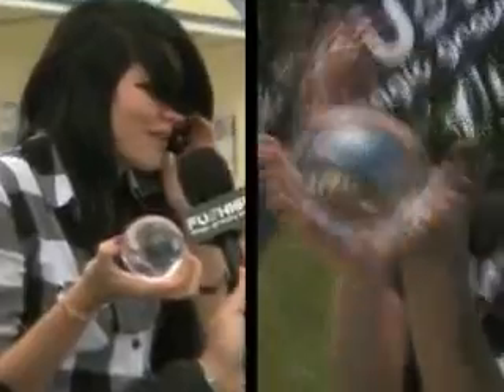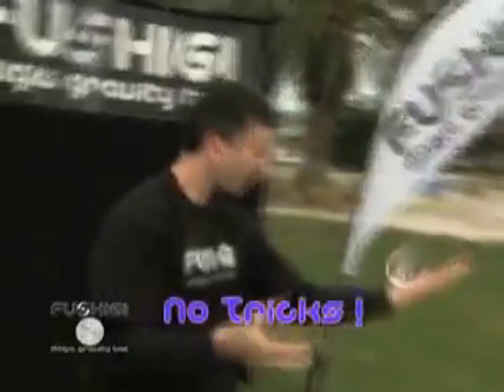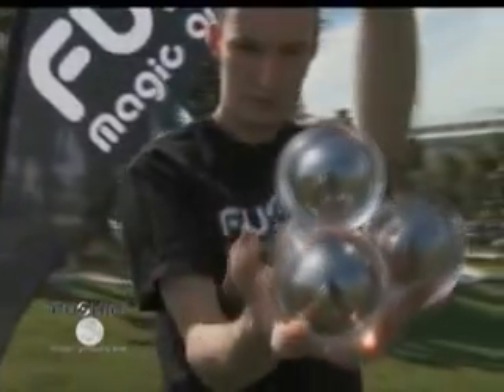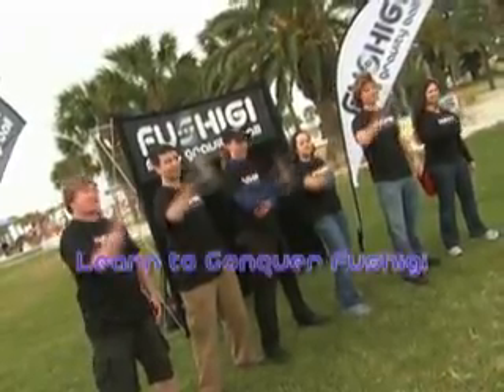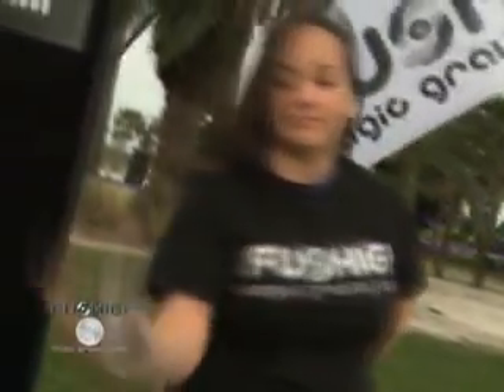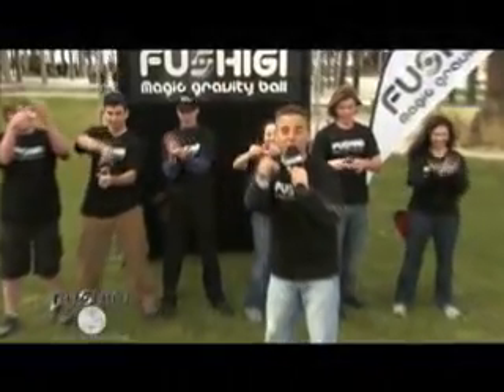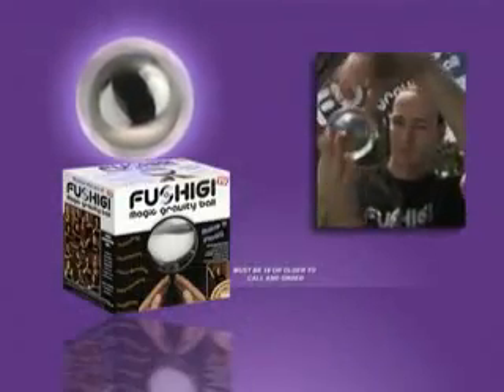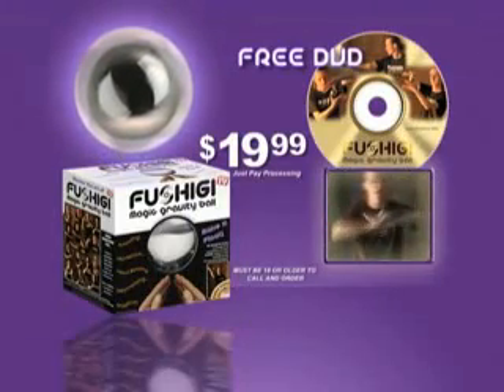Fushigi Ball - As Seen On TV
What is a Fushigi? The Fushigi is a weighted ball with a chrome center that makes it easier to perform contact juggling tricks and techniques.